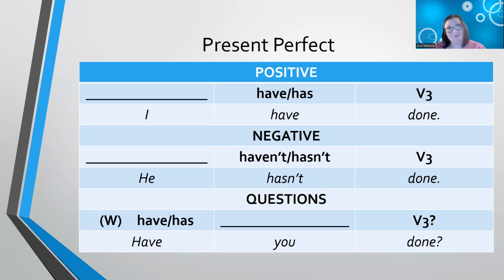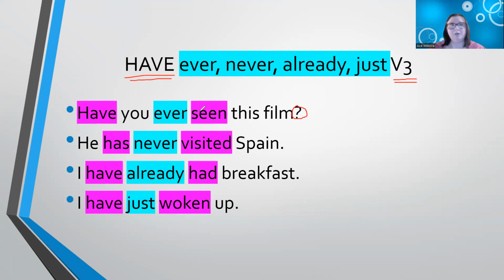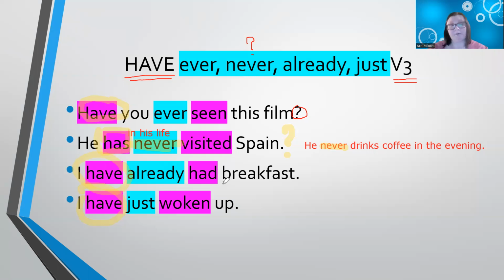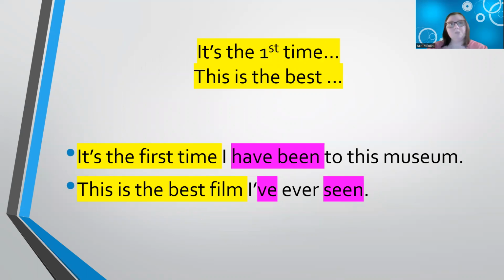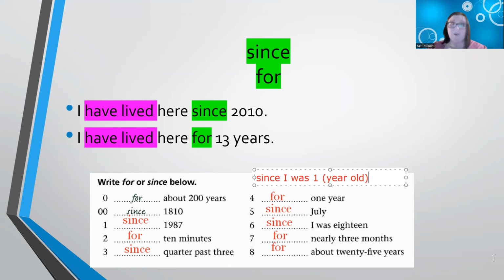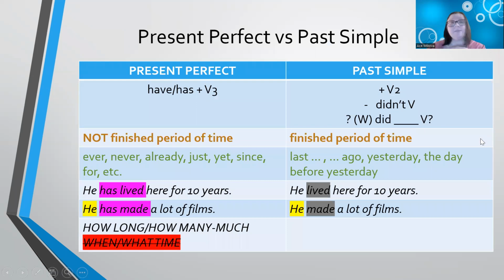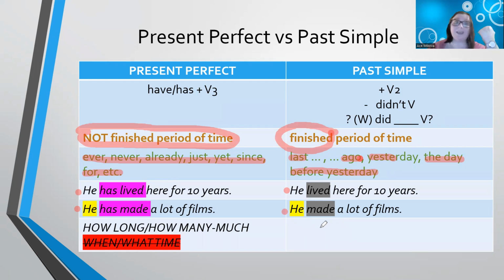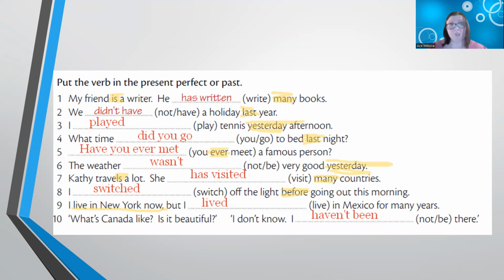Present Perfect vs Past Simple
Present Perfect and Past Simple, advanced grammar